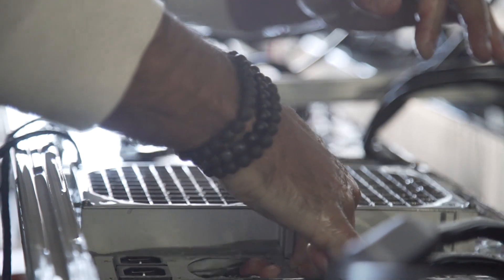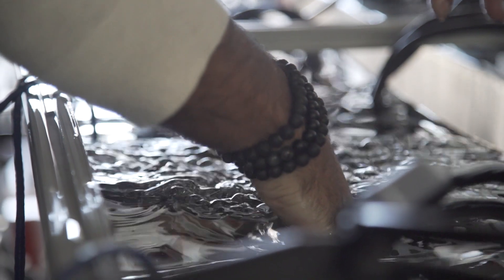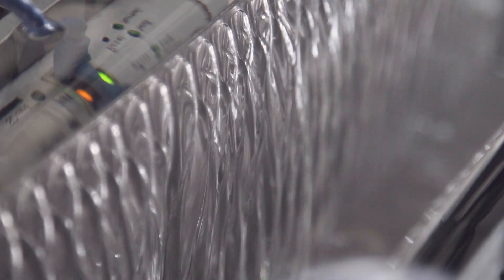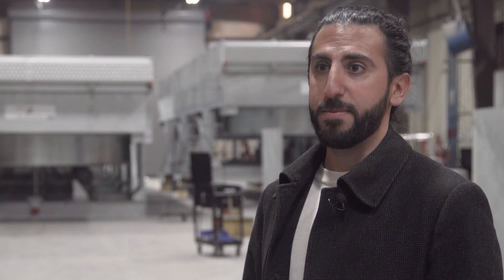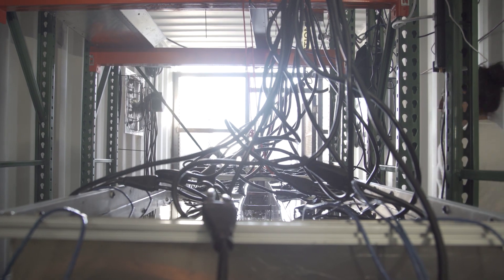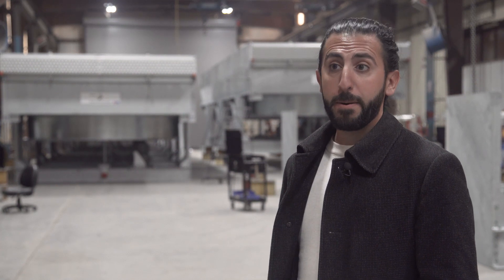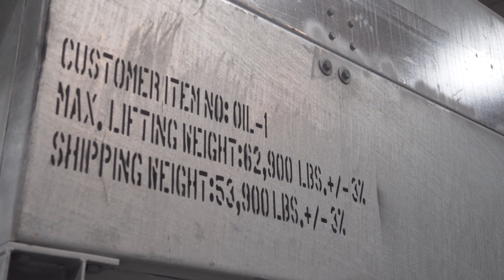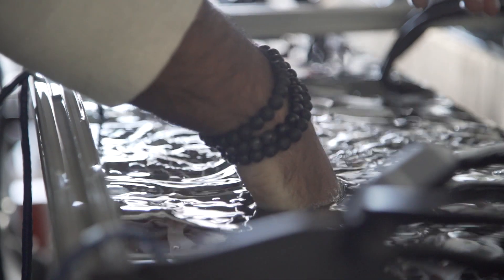Introduction to Immersion-Cooling Bitcoin Mining Systems | Helios Facility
Jean Esquier, VP of Technology at Argo,  provides details on the infrastructure at the Helios bitcoin mining facility, and Sam Mantache, Project Manager at Argo, explains the properties and benefits of using a dielectric liquid to offset heat as opposed to an air-flow system.

0:00 What is Immersion-Cooling?
0:40 Dielectric Liquid
0:53 Performance & Efficiency Gains
1:22 Customizations

Argo Blockchain plc is a dual-listed (LSE: ARB; NASDAQ: ARBK) blockchain technology company focused on large-scale cryptocurrency mining. With its flagship mining facility in Texas, and offices in the US, Canada, and the UK, Argo’s global, sustainable operations are predominantly powered by renewable energy. In 2021, Argo became the first climate-positive cryptocurrency mining company and a signatory to the Crypto Climate Accord. Argo also participates in several Web 3.0, DeFi and GameFi projects through its Argo Labs division, further contributing to its business operations, as well as the development of the cryptocurrency markets.